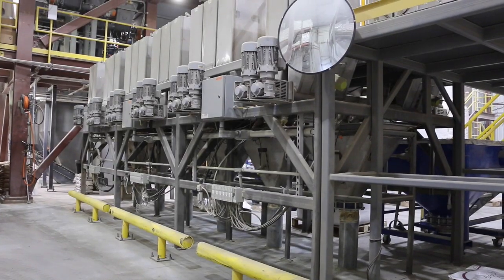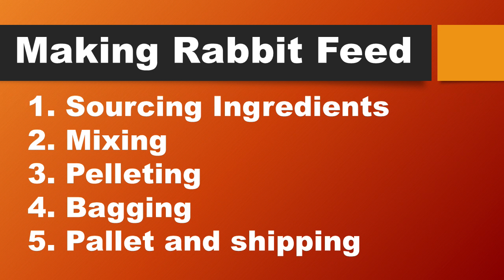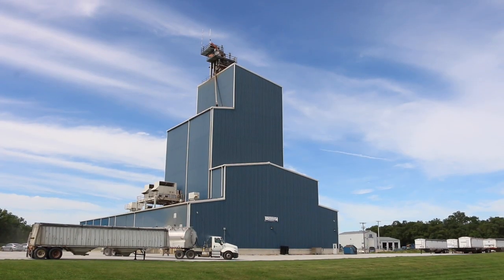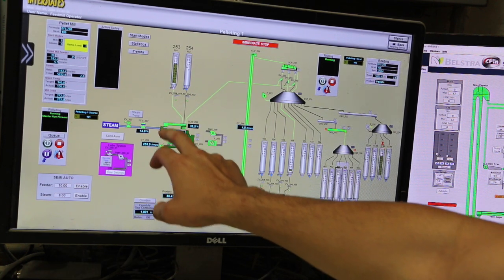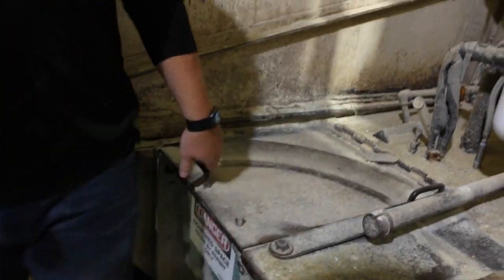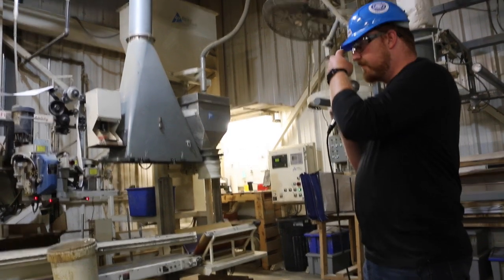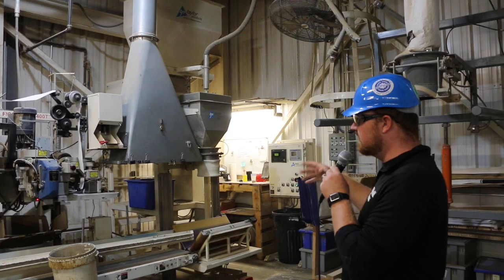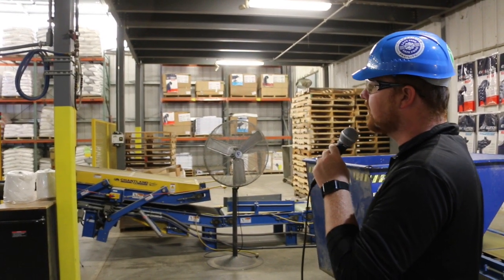How rabbit feed is made - by Heinold Feeds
High quality rabbit feed takes a lot of steps to make.  From creating the formula, sourcing ingredients, testing them for quality, mixing, pelleting, more testing to ensure it meets specifications and finally bagging and shipping to reach you.  Learn from our plant tour with Heinold Feeds and Belstra.

Do you want to see more videos like this?  Like this video &

2. Turn on the notifications in YouTube to know right when our newest educational videos are released.
3. Like the videos you enjoy so YouTube shows you more of them.
4. Share the videos with your friends!

Watch The Rabbit Show
Rabbit Education
By Breeders,

Want to find rabbit and cavy breeders in your area?  Want to advertise what breeds your raise to get prospective buyers?  Interested in being added to our Breeder Directory?

The Rabbit Show - Amazon Top #100 Items Every Rabbit Breeder Has

Facebook Like. Share. The Rabbit Show page so you and your friends never miss our next educational episode.   Please “Like” and “Share” our videos with all of your family and friends.  By doing this you will be notified of everyone one of our new educational videos.

Please “Like” each video and “Share” our videos with all of your family and friends.  By doing this you will be notified of everyone one of our new educational videos.